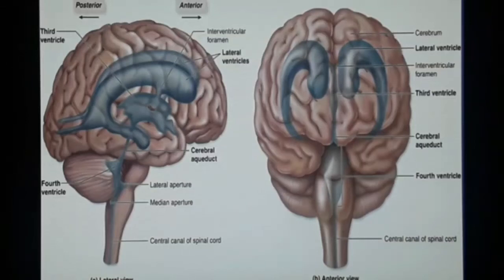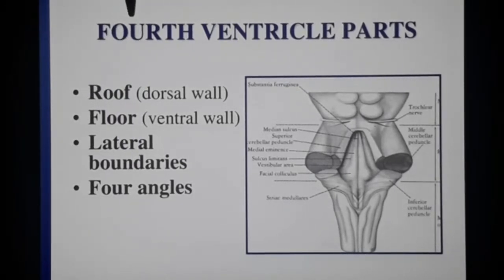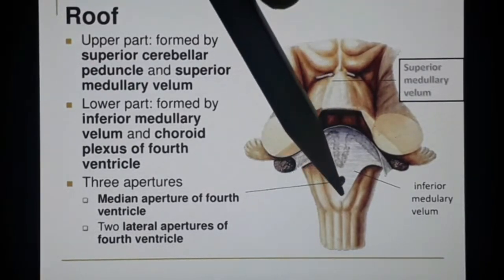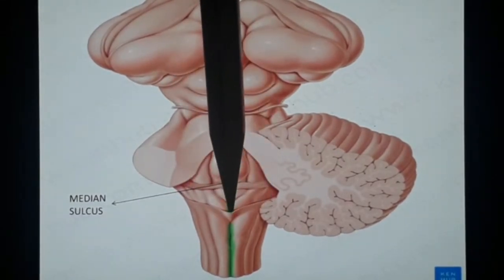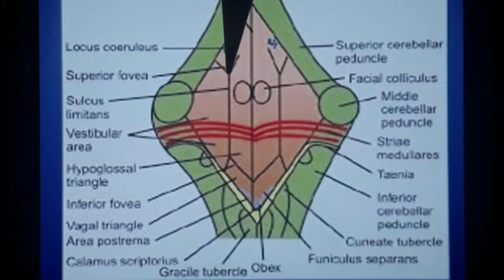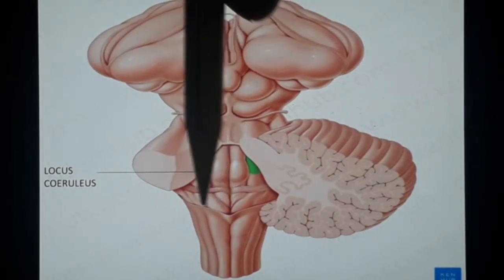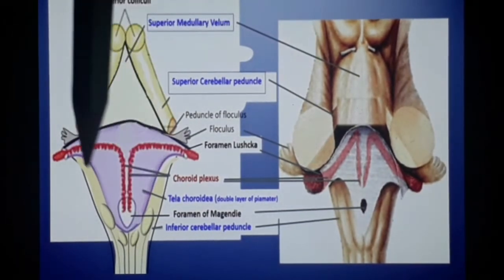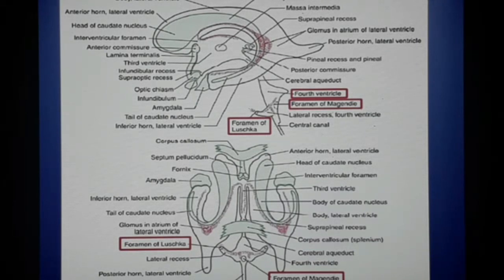fourth ventricle anatomy